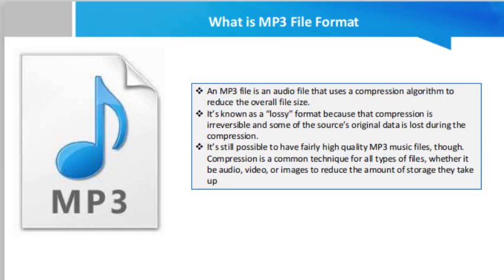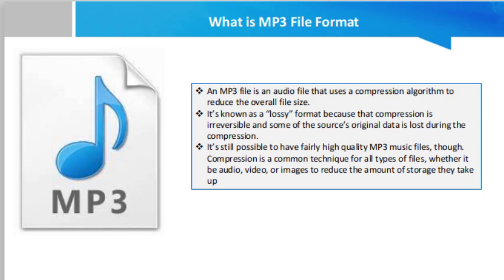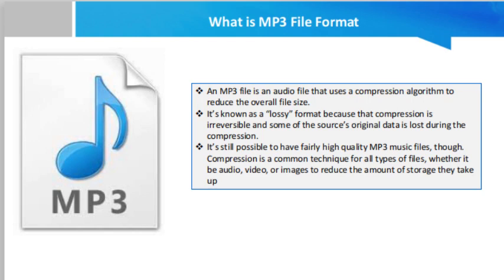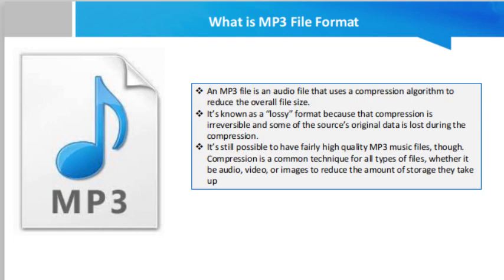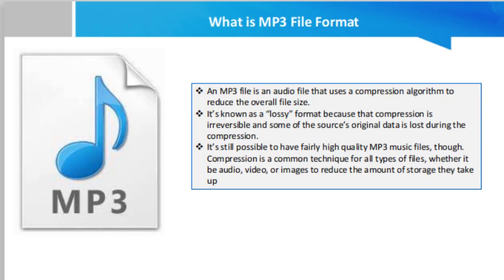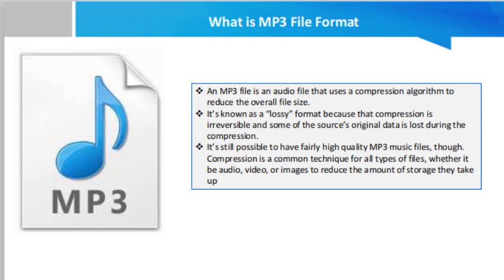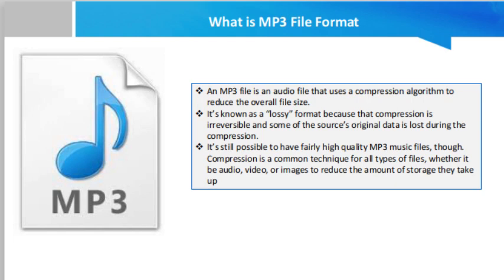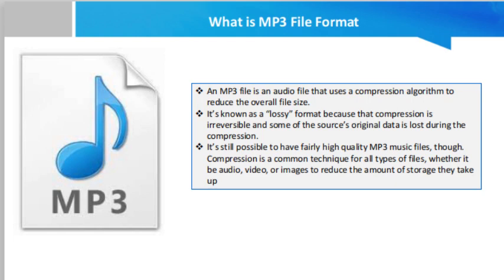What is MP3 File Format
An MP3 file is an audio file that uses a compression algorithm to reduce the overall file size. It’s known as a “lossy” format because that compression is irreversible and some of the source’s original data is lost during the compression. It’s still possible to have fairly high quality MP3 music files, though. Compression is a common technique for all types of files, whether it be audio, video, or images to reduce the amount of storage they take up. While a 3-minute lossless file, such as Waveform Audio file (WAV), can be around 30 MB in size, the same file as a compressed MP3 would only be around 3 MB. That’s a 90% compression that retains near CD quality!